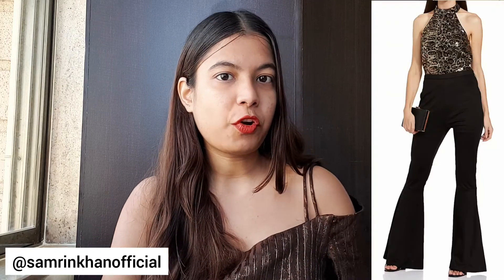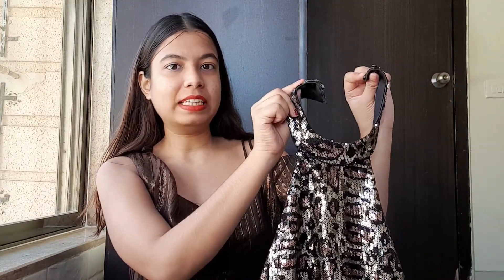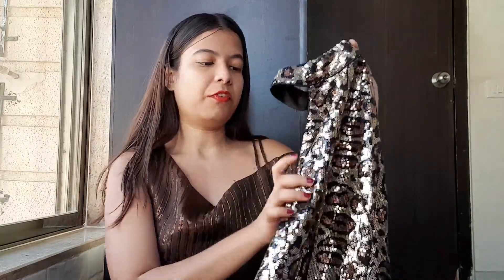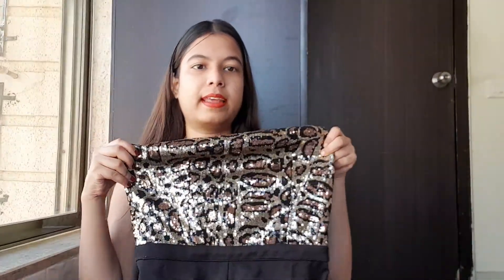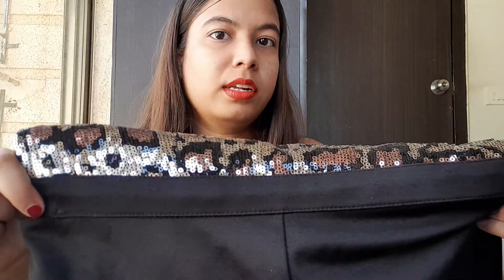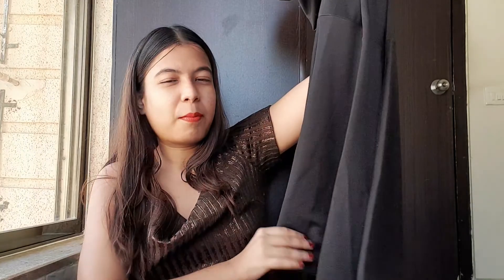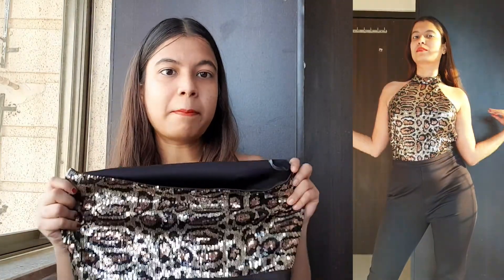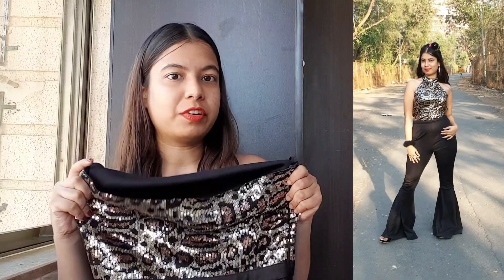Amazon Jumpsuit Try-On Haul & Review | Amazon Latest Party Wear Jumpsuit Haul 2022 ♥️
Jumpsuit mentioned in this video:

My name: Samrin Khan
Age: 23 years
Height: 5'3 inches

Copyright:- All the content published on this channel is protected under the copyright law and should not be used / reproduced in full or part without the creator's ( SAMRIN KHAN) prior permission.

©(2021) Samrin

Amazon Jumpsuit haul, amazon haul, amazon sale, amazon tops haul, Amazon latest jumpsuit, amazon jumpsuit haul, Amazon party wear dress haul, amazon party wear dress, amazon party wear haul